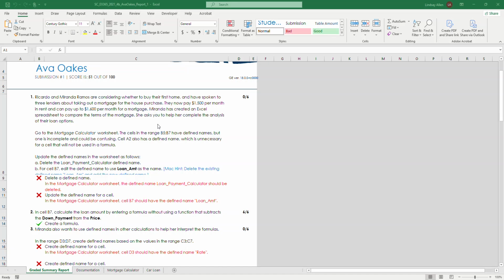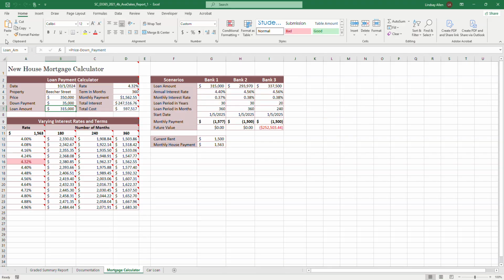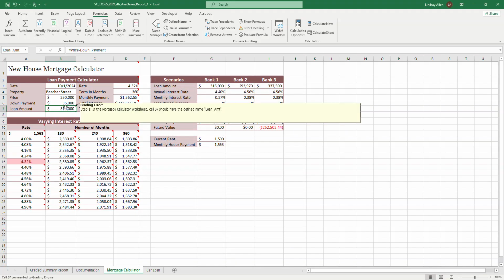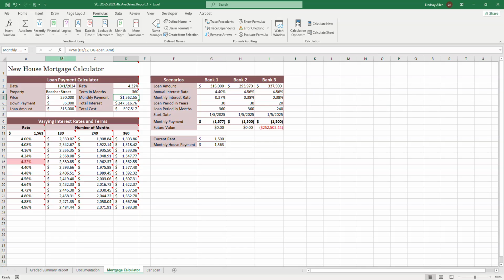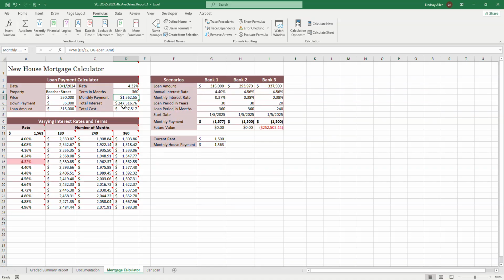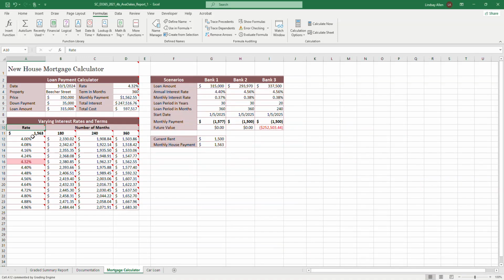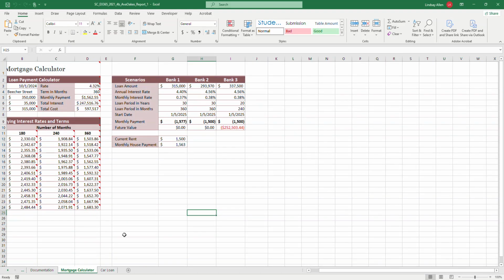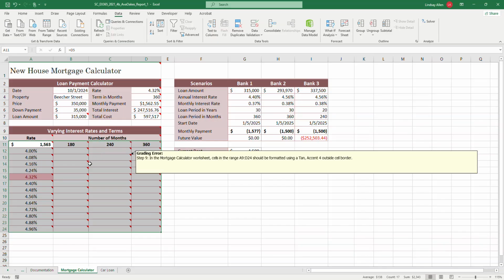BT 1175 Module 04 Video for Ava